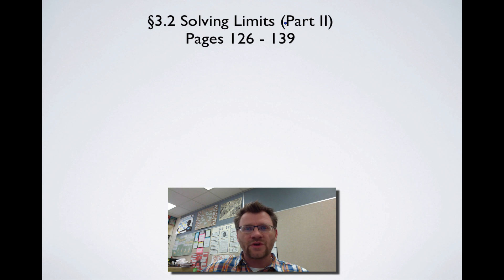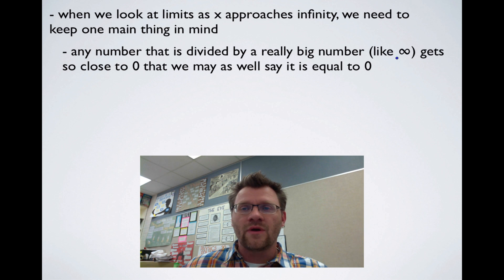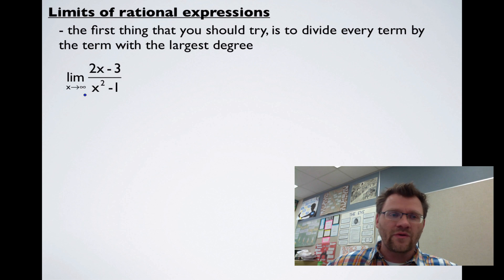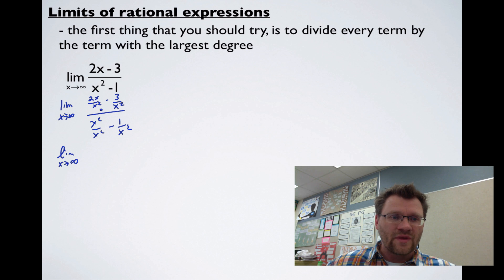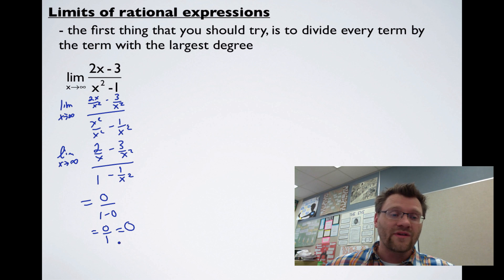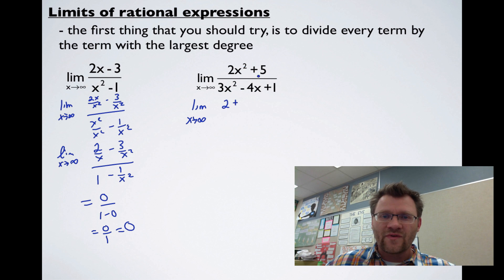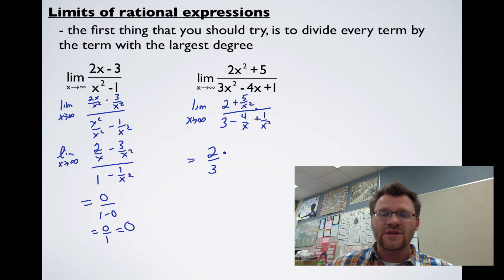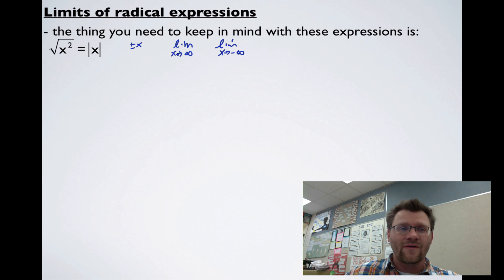3.2 Solving Limits - Part II (Calculus 30)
A lesson about solving limits as x approaches infinity.